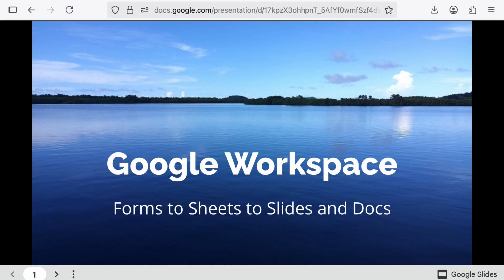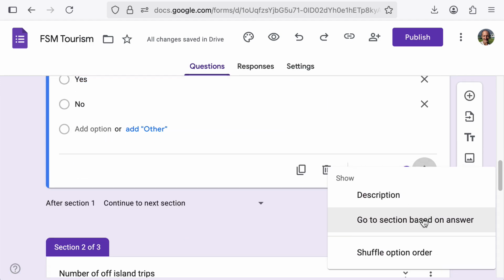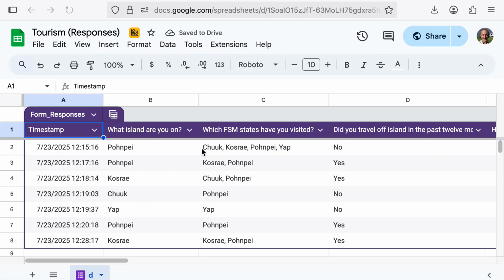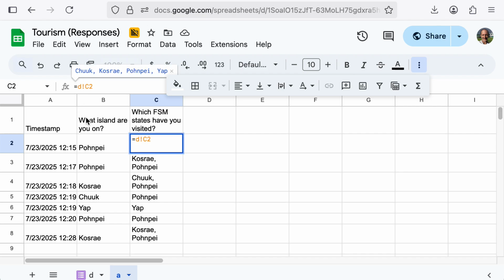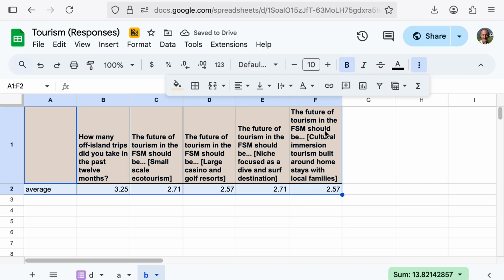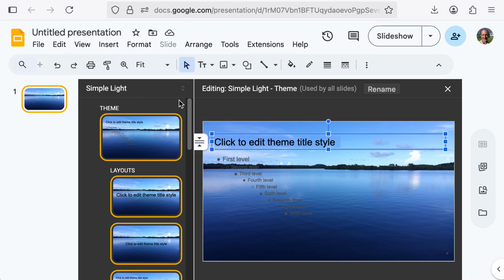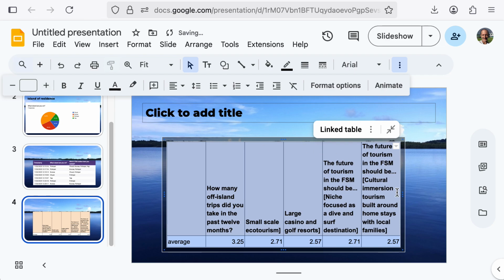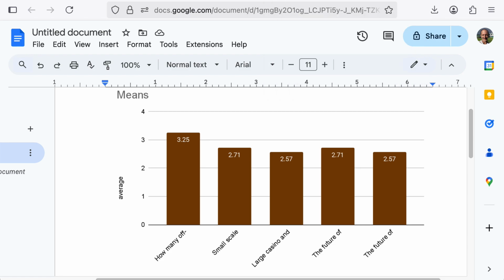Google Workspace 22 minute once over lightly with minimal explanation from Forms to Sheets to Slides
This is a 22 minute shorter and somewhat abbreviated version of:
This version strips out explanations of what I am doing and why. Just a straight run through making a form, generating a linked sheet, analyzing the data (very lightly) and then moving charts and tables into Slides and Docs. Very lightly. There is an accompanying presentation at: